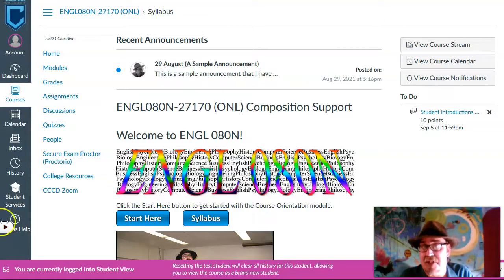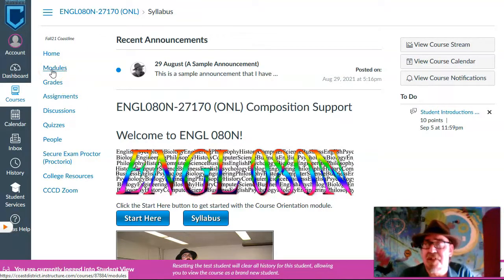Introduction to English 080N